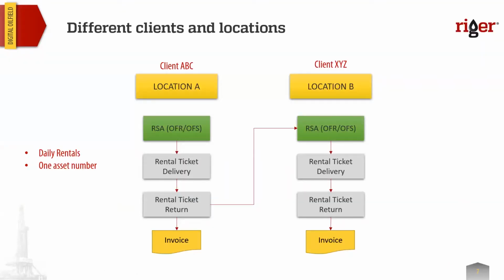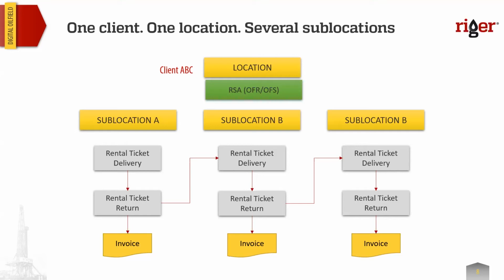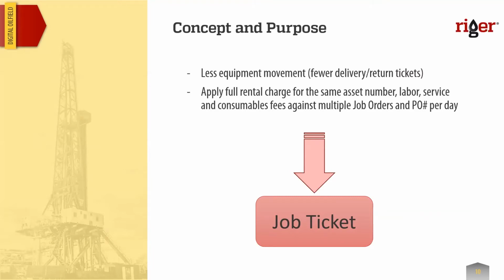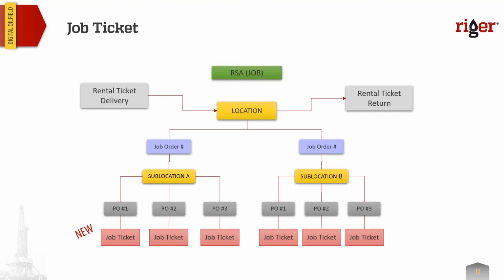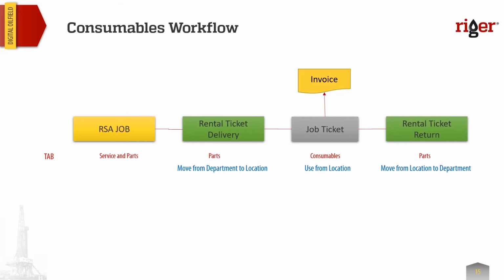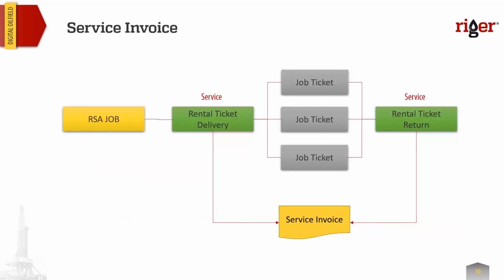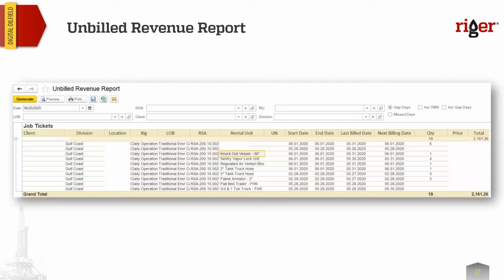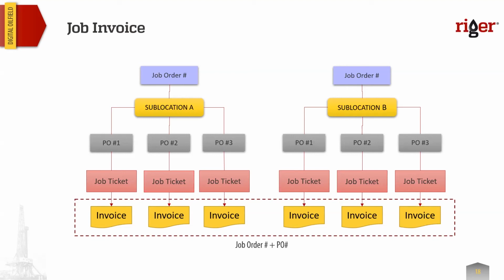NEW Job Tickets Module | RigER webinar #76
Webinar Description:
During this webinar, we will present a new Module - Job Tickets. This Module allows charging rental and service fees for a rental asset against multiple POs during the same day without moving equipment to different locations.
Check this video and learn how to bill a rental charge for the same rental asset multiple times per day.

We will talk about:
Oilfield jobs
Job tickets
Job invoices
Job reports
and more...